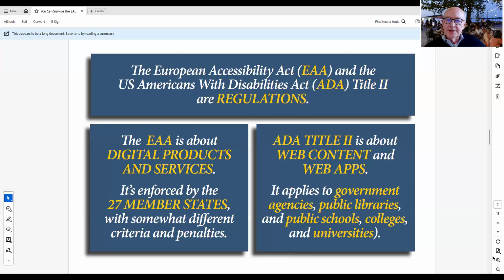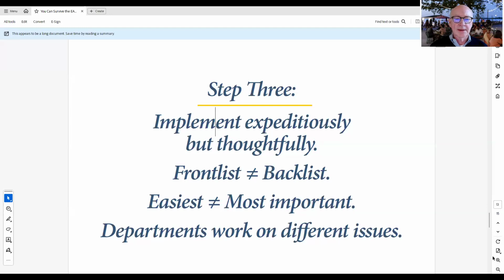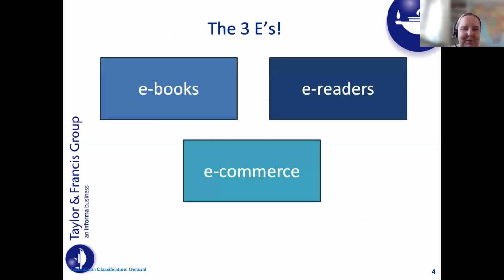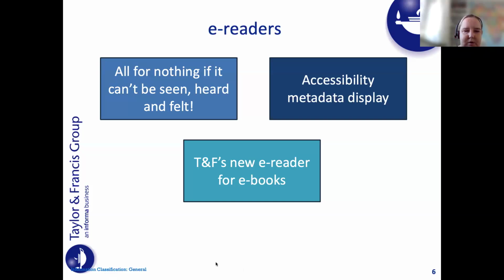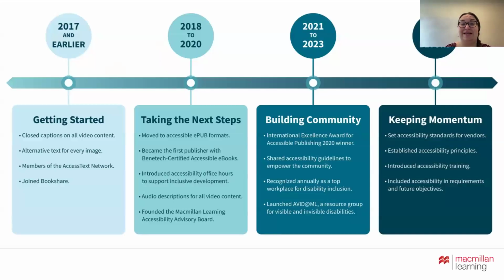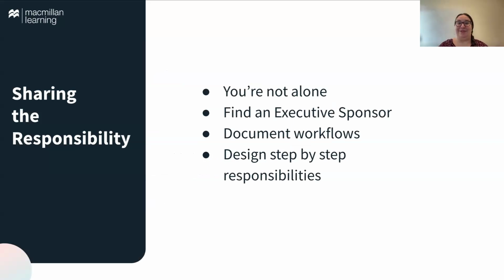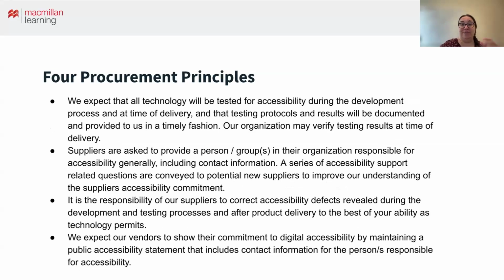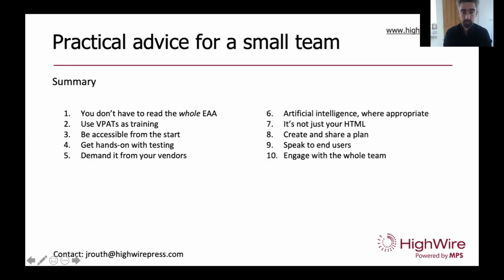Accessibility Compliance for Scholarly Publishers:Preparing for the EAA and ADA Title II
Industry experts from scholarly and educational publishing provide insight and advice regarding the requirements of the European Accessibility Act (EAA) and ADA Title II. They cover the measures publishers are taking to update both their frontlist workflows and their backlist content to make their books sufficiently accessible to comply with those requirements, including strategies for prioritization, dealing with image descriptions, and providing proper metadata.

Our experts discuss their accessibility efforts, both internally and with suppliers, to sufficiently conform to those two key regulations. The panelists discuss common misconceptions; the roles of authors, editors, designers, and suppliers; and practical measures that can be taken in the short term while more thoroughgoing improvements to their workflows can be implemented in the longer term.

Discussion include panelists from Kasdorf & Associates, LLC, Taylor and Francis, and Macmillan Learning.